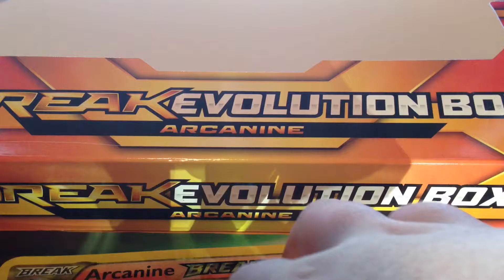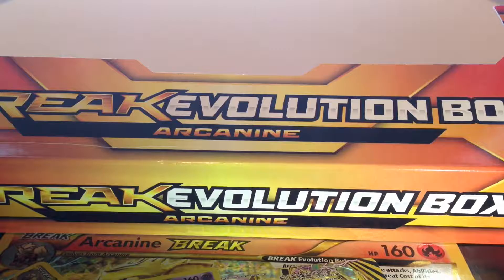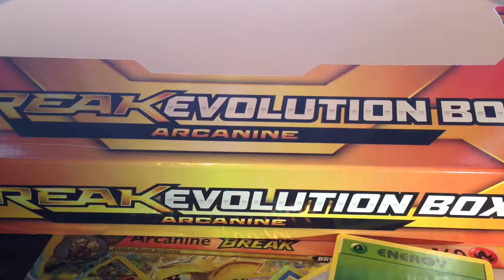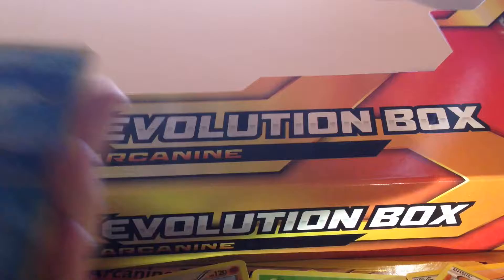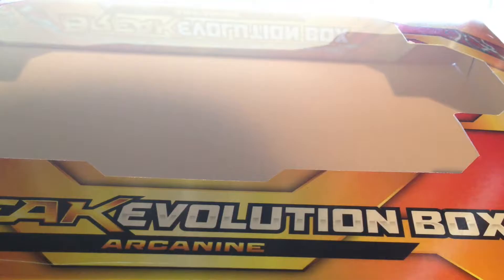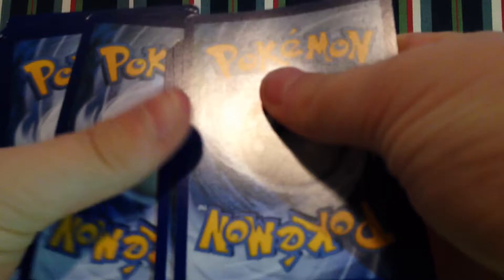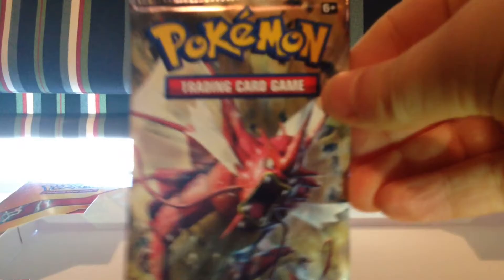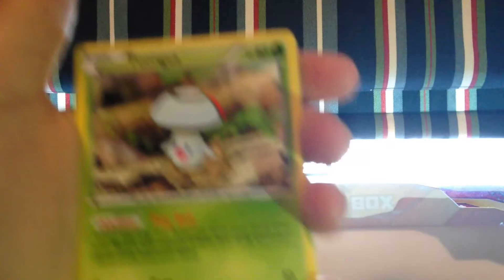2x Arcanine Break Boxes!!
Best opening ever!!